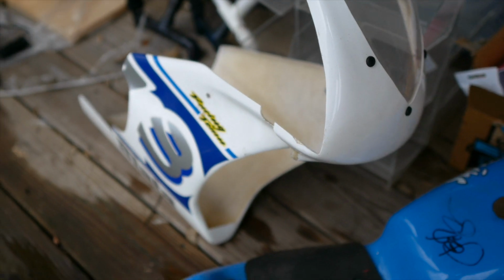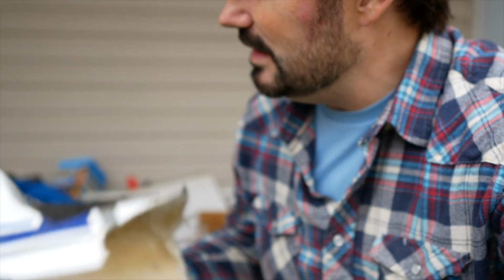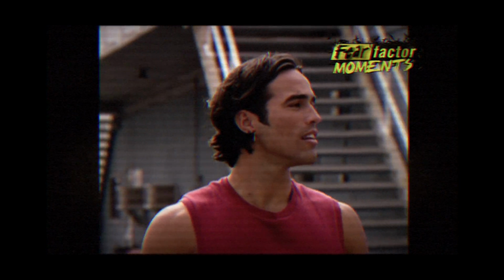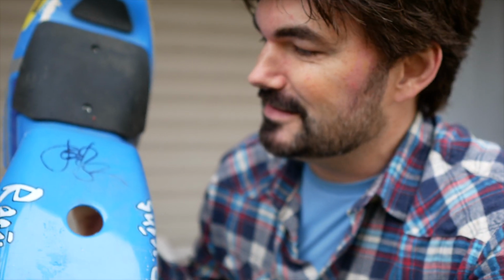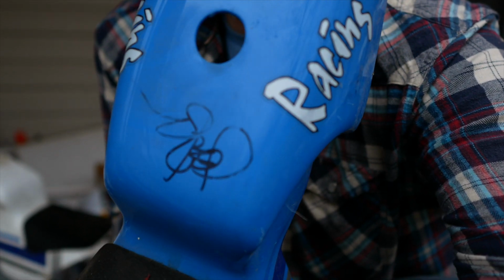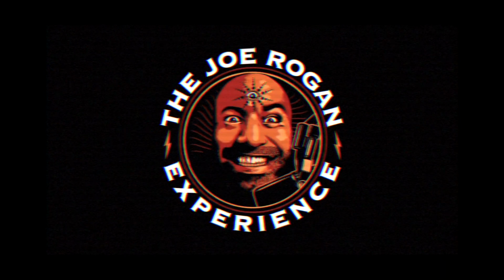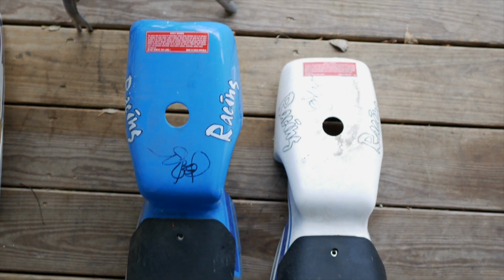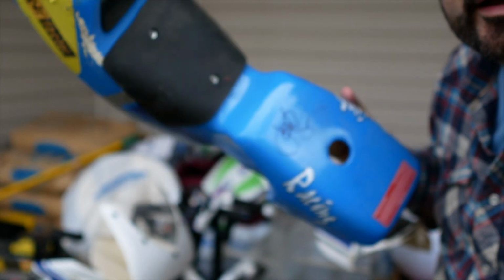Joe Rogan signed my Mini Bike!!